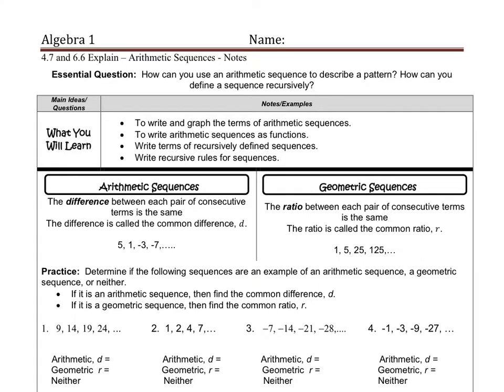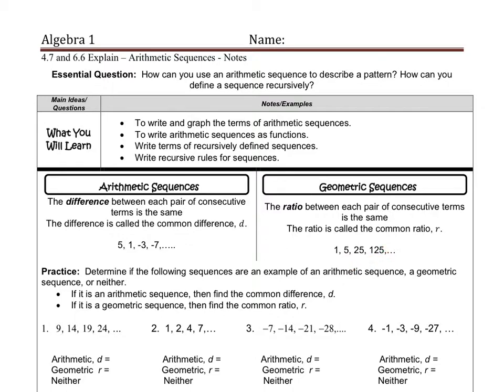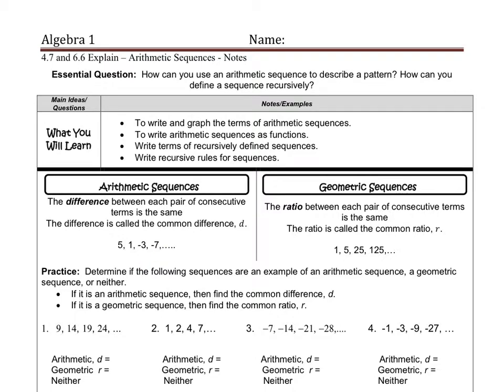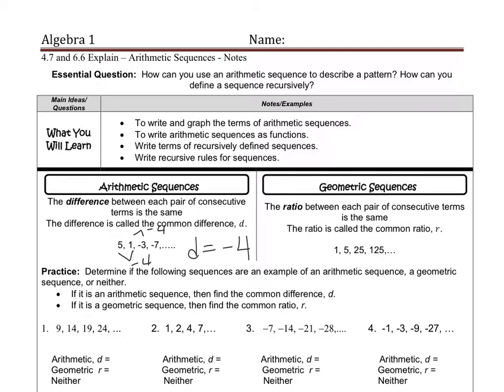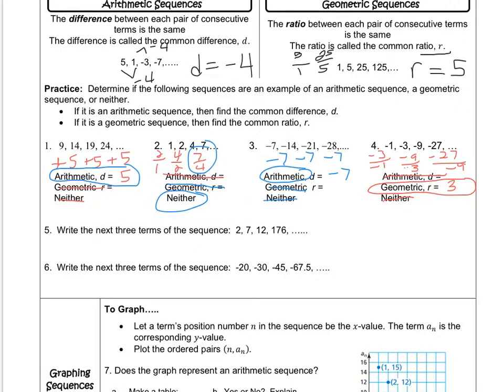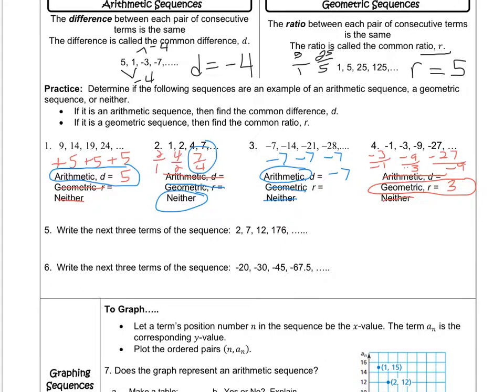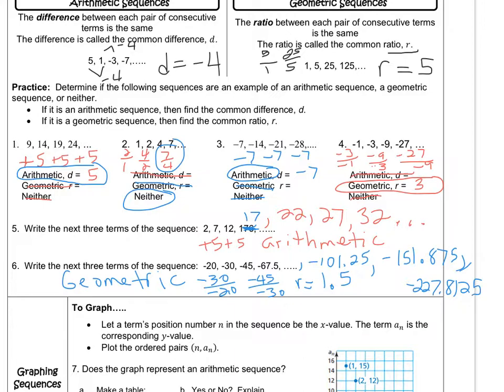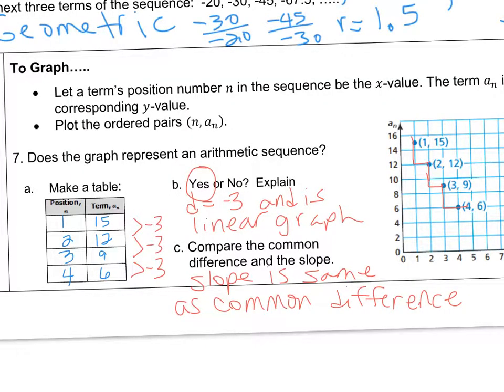Algebra I - Chapter 6.6 and 4.7 - Part 1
Ms. Shannon's Algebra I - Chapter 6.6 and 4.7 - Part 1